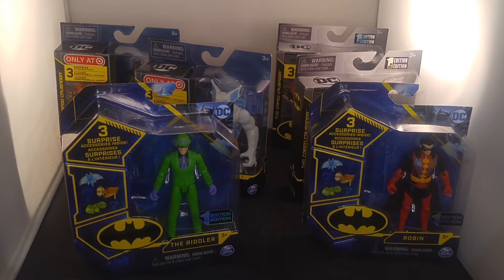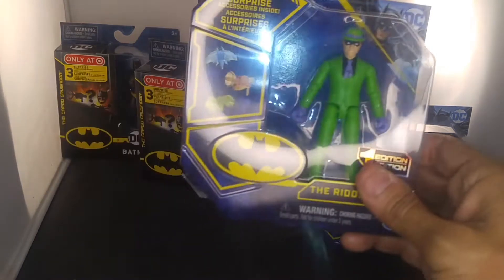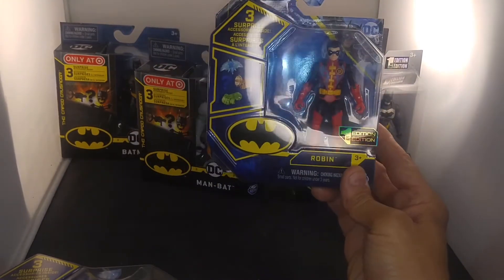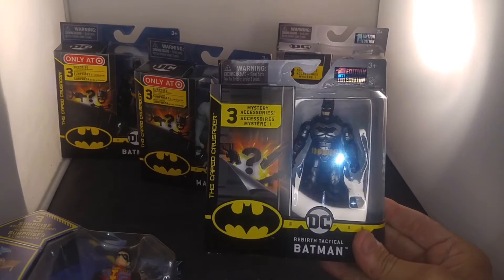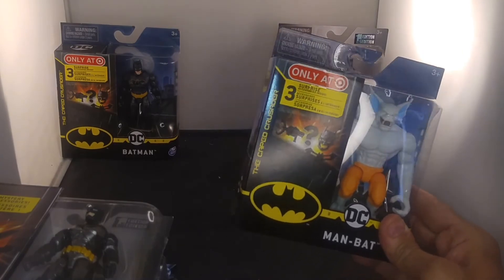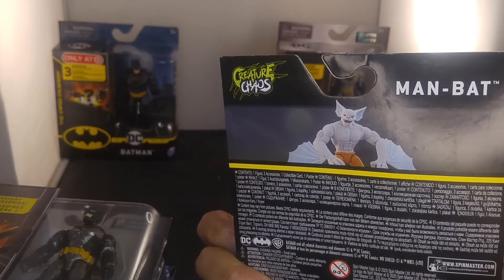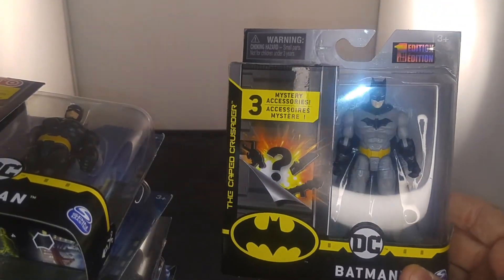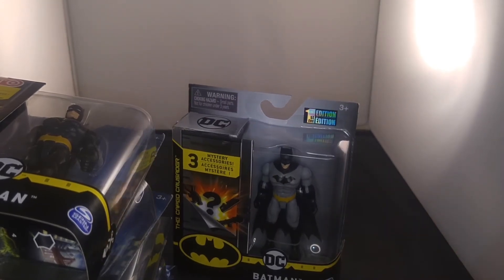Batman Target exclusive sale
set up action figures from Batman series 1 wisdom Target exclusive and how I found them on sale